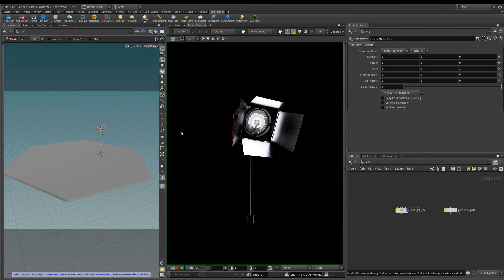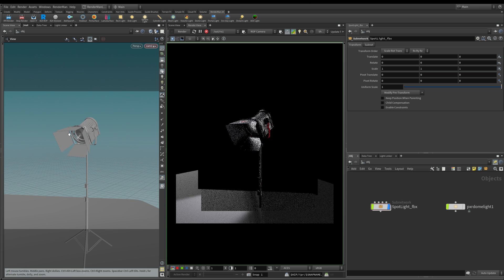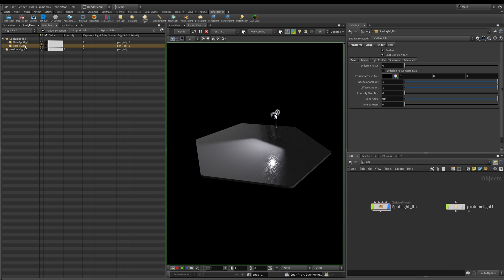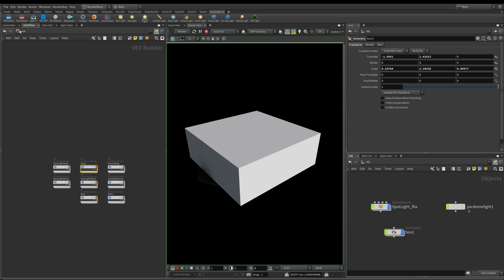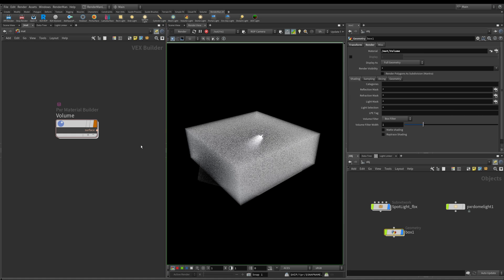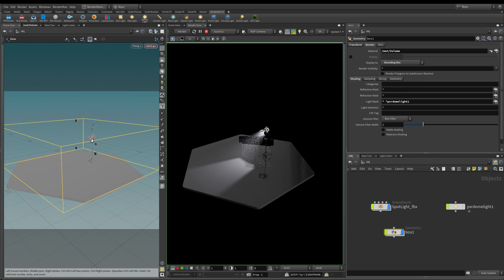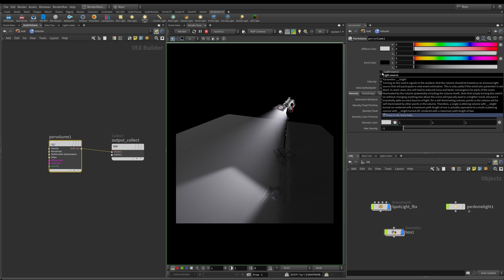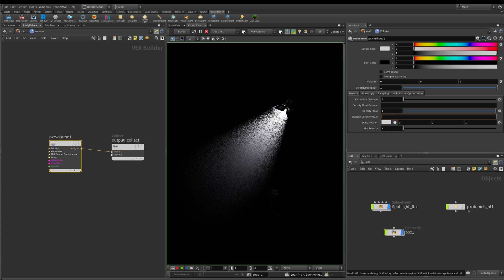RenderMan Fundamentals - PxrVolume pt.1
In this lesson we'll be taking a first look at the PxrVolume and how it can be used to create volumetric effects such as fog, smoke and mist.